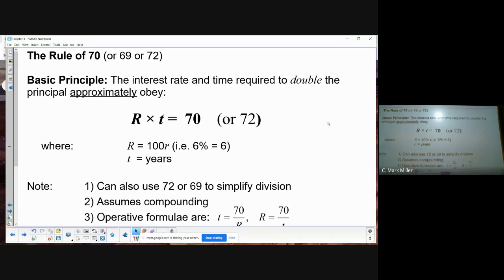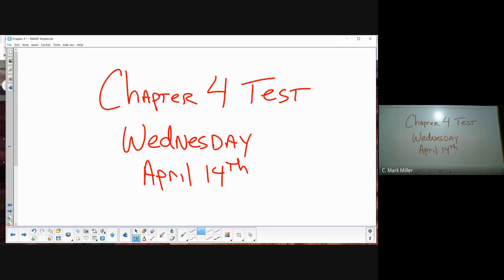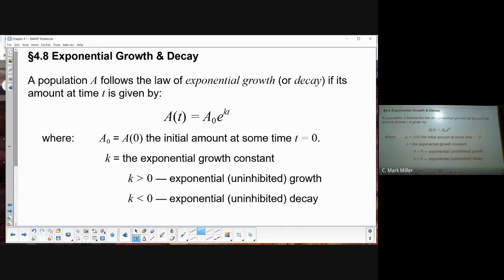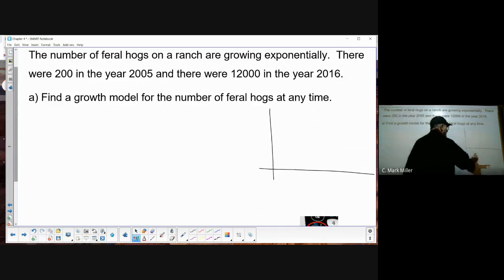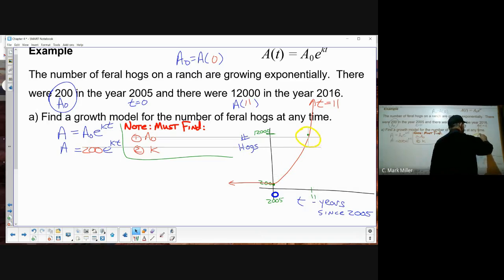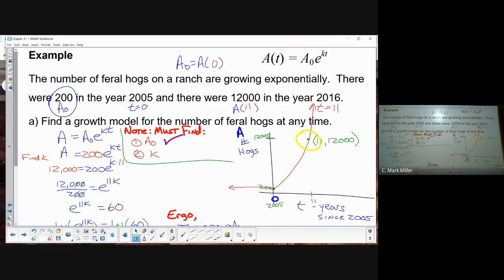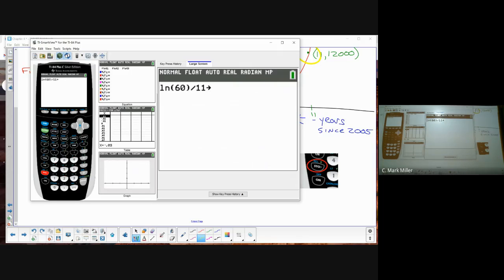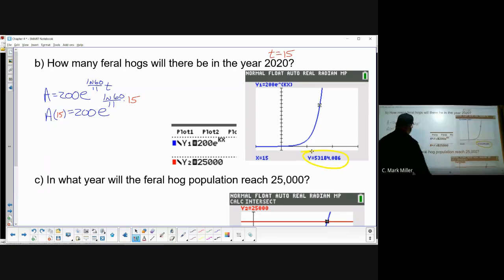MTH 173 College Algebra — 7 April 2021